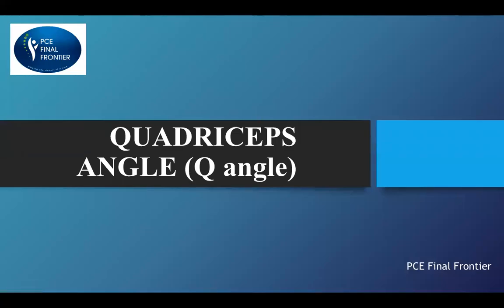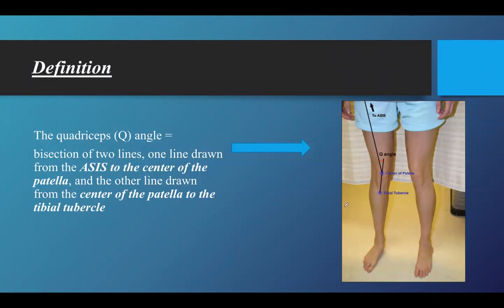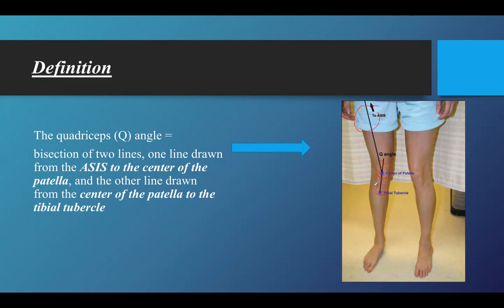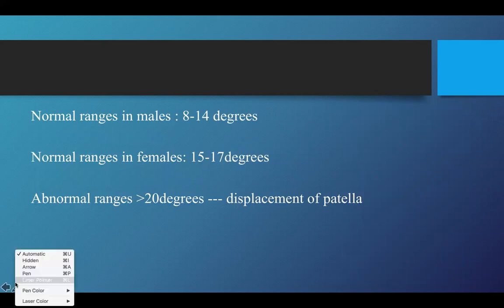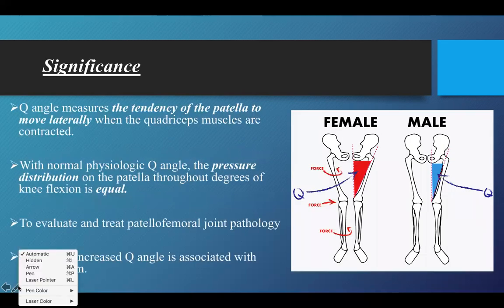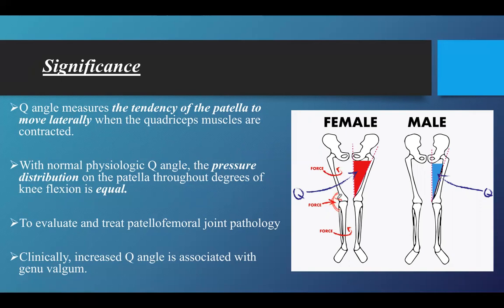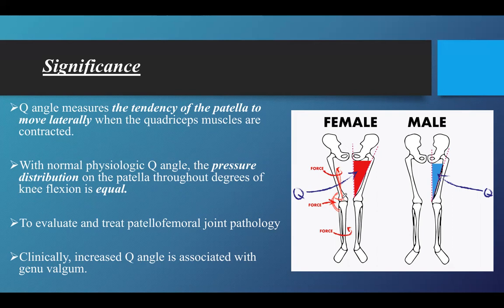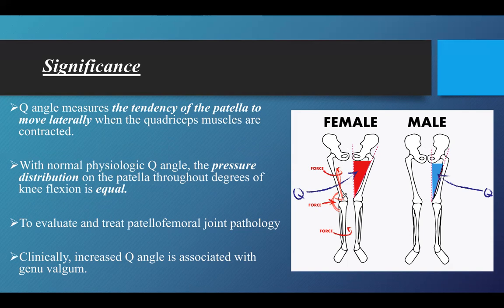Q ANGLE And Its Clinical Implications | Significance | Importance | Definition | PT Exam | PCEFF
Our content expert Vidhi Radia explains the measurement of Q-angle and its clinical implications thoroughly. Understand the Implication Of Increased Q Angle On Hip and Ankle

Join us as we delve into the world of orthopedics with our content expert, Vidhi Radia. In this enlightening YouTube video, Vidhi Radia provides a comprehensive and in-depth exploration of the measurement of Q-angle and its clinical implications. Discover the significance of Q-angle in assessing lower limb alignment and its relevance in various orthopedic conditions. Whether you're a healthcare professional, a student, or simply curious about human anatomy and biomechanics, this video is a valuable resource. Gain a thorough understanding of Q-angle measurement techniques, interpretation of results, and its impact on patient diagnosis and treatment. Expand your knowledge and enhance your clinical skills as Vidhi Radia shares her expertise and insights. Don't miss out on this educational opportunity! Tune in now and unlock the secrets of Q-angle measurement in orthopedics.